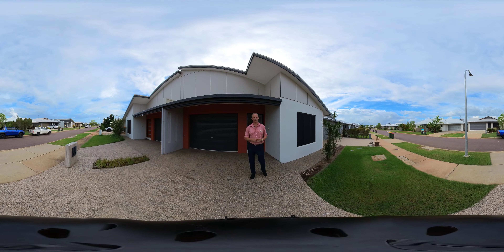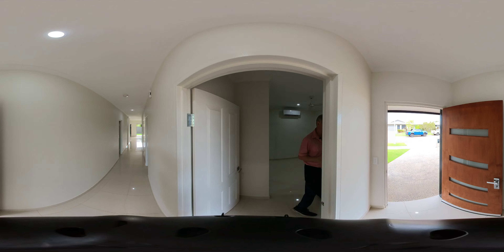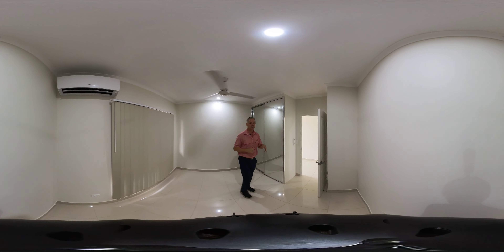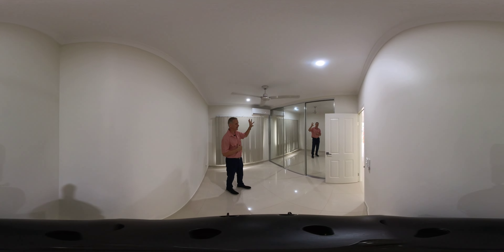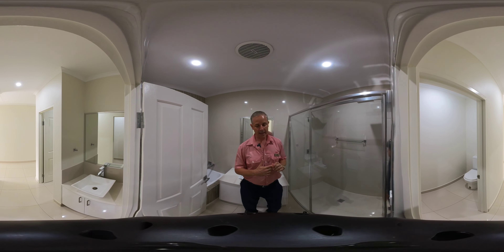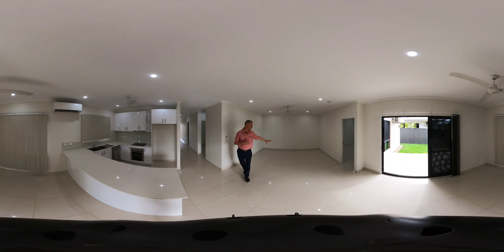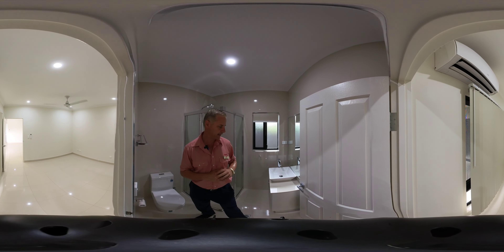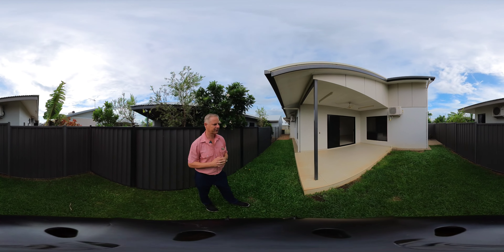360 Video 2 21 Kangaroo Street, Zuccoli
This immaculate and modern four-bedroom duplex unit presents as new, featuring an ultra-spacious open floor plan design with modern and sleek fixtures, fittings and finishes. This home is only 6 years old and built to maximize the internal floor space and in doing so, means the garden is ultra-low maintenance and manageable with a delightful courtyard with privacy colour bond fencing, gated side access and undercover entertainment verandah. The front façade presents in vibrant colours with the internal colour scheme features timeless classic neutral tones. If you are looking for a low maintenance unit to accommodate a larger family this is the one you want to see.
• No body corporate fees
This beautiful home is high quality and the perfect package for your family in the newly developed area of Zuccoli, surrounded by other high-end homes with a natural bush setting close by. Fantastic amenities and facilities are only minutes away, including schools and local convenience shops to major shopping centres, cafes and restaurants. It’s not often you find a unit that can service the needs of the larger family and still offer a very comfortable lifestyle.
The current owner has placed the property on the FASTRAK sale process and is willing to look at all offers as there is no set price.  “Make a Start with Team Derek Hart”